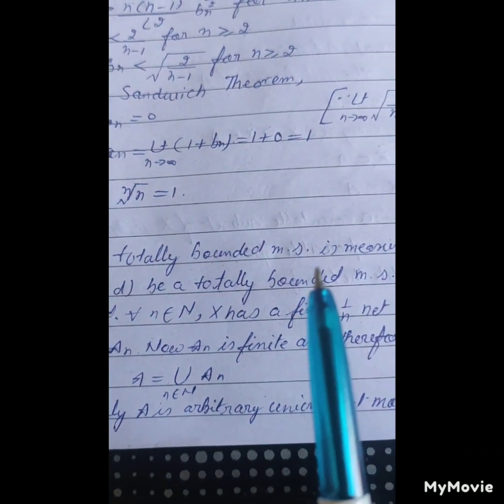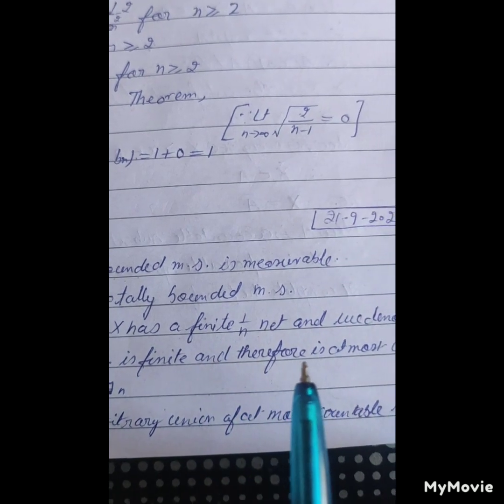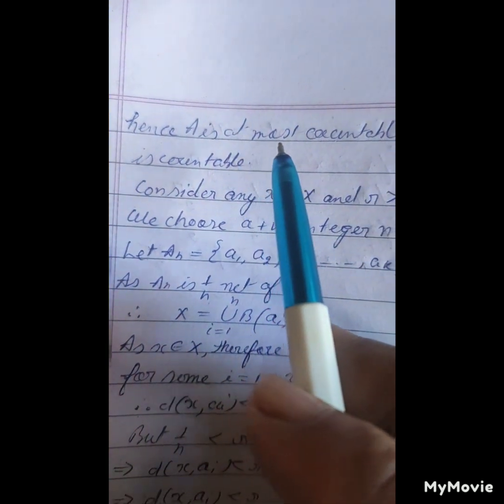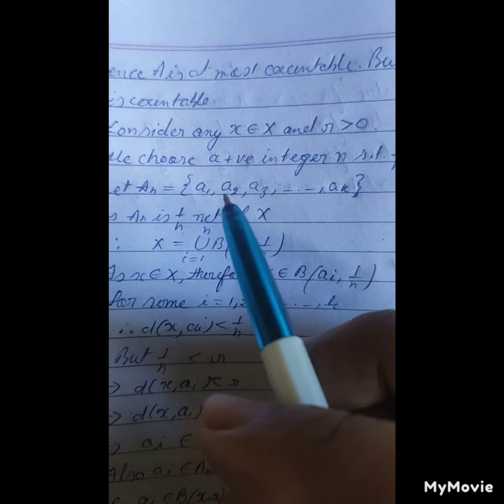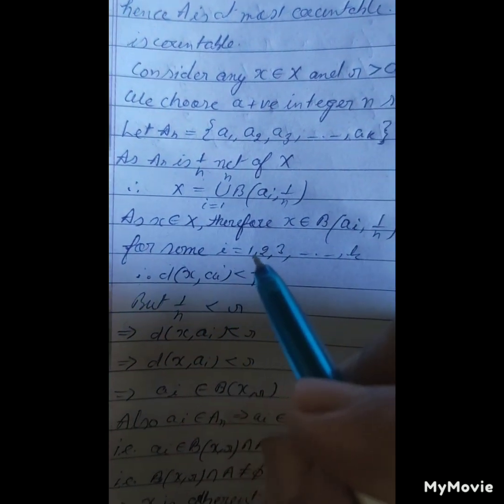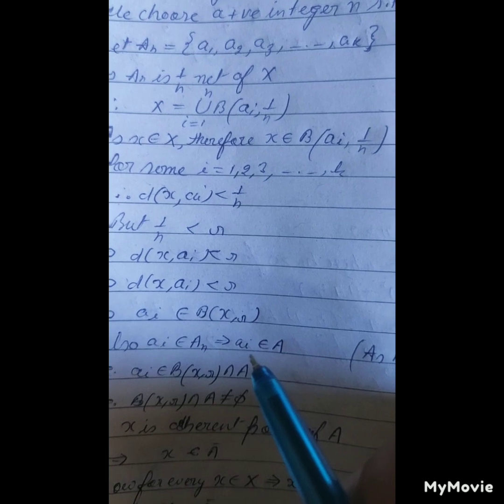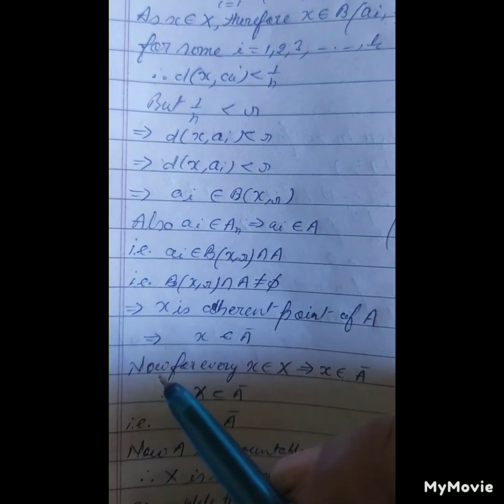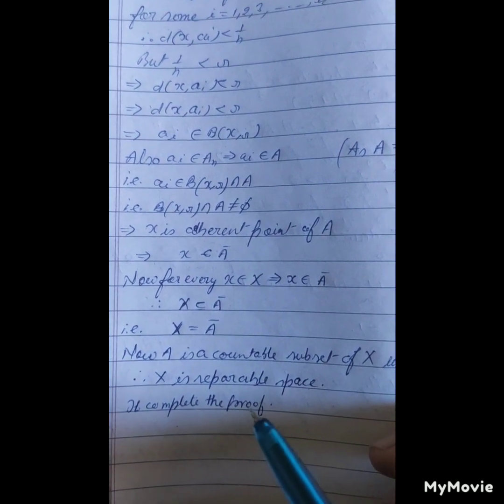Every totally bounded m. s. is separable. (B.Sc.III.A 9.H R BHAGAT.)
Every totally bounded m. s. is separable.
B. Sc. III. A 9.